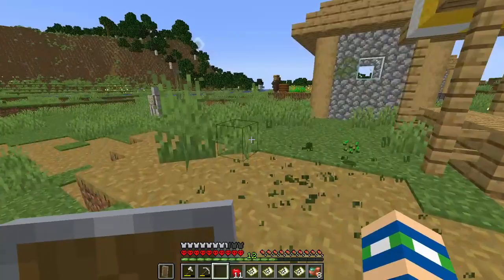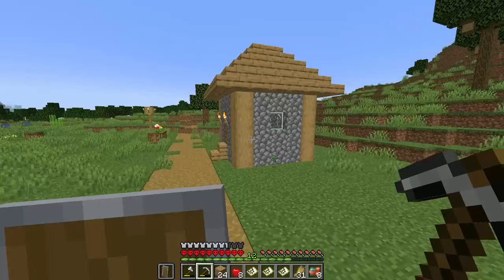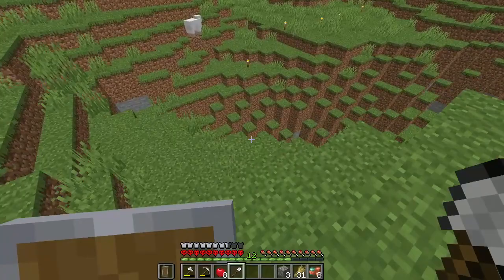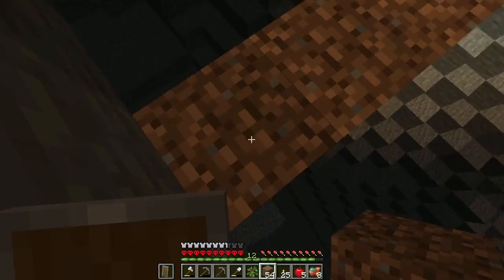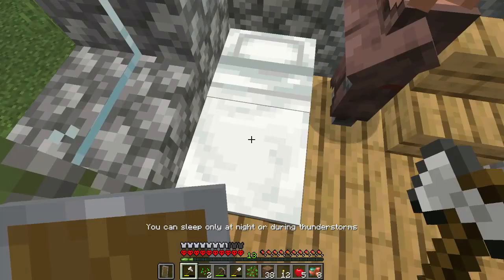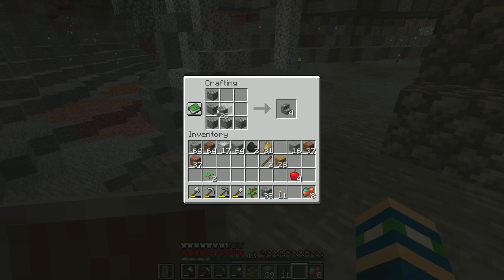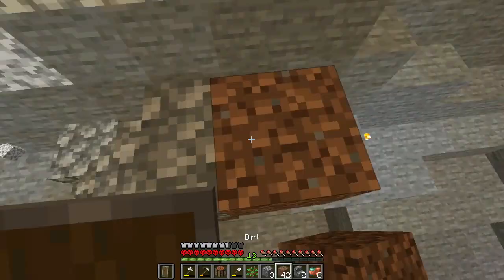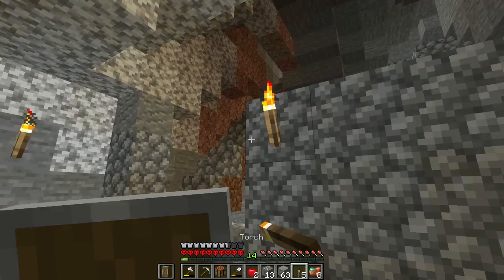Minecraft: Hardcore 1.19 - Making The Entrance S4 Ep2